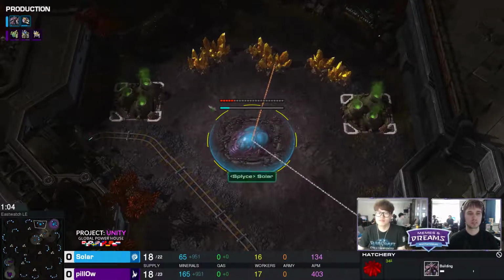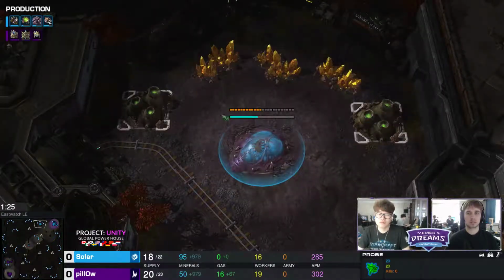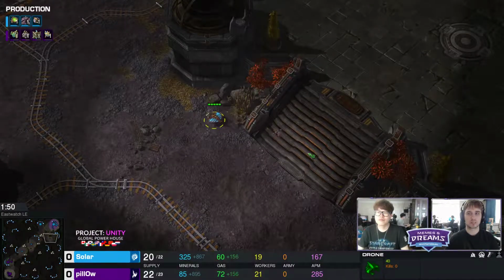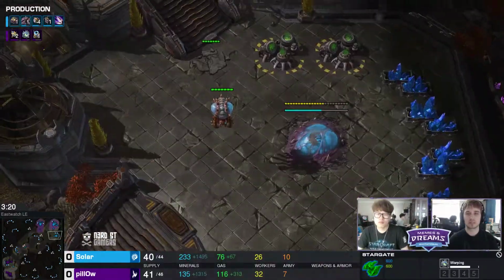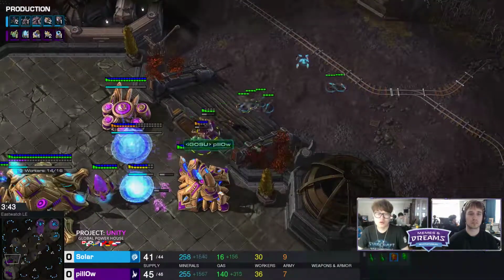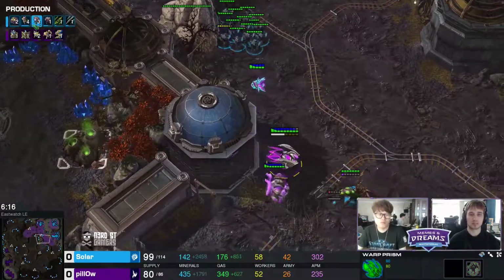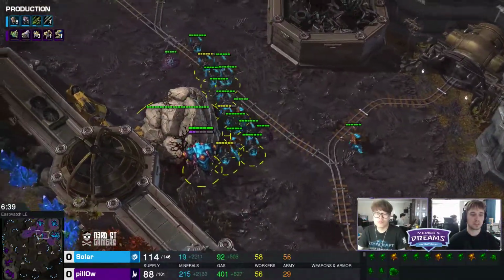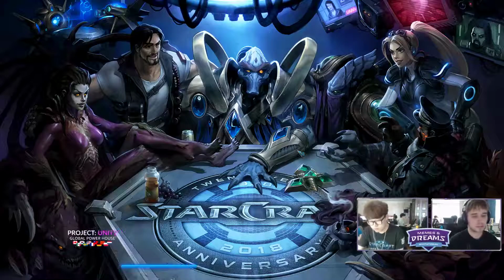Memes and Dreams - Solar [Z] vs puCK [T] - Group A